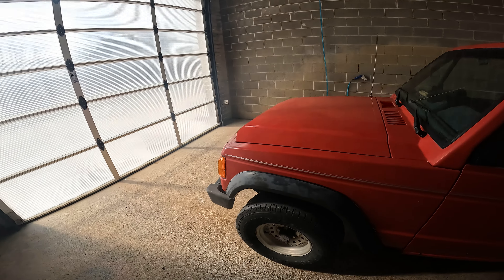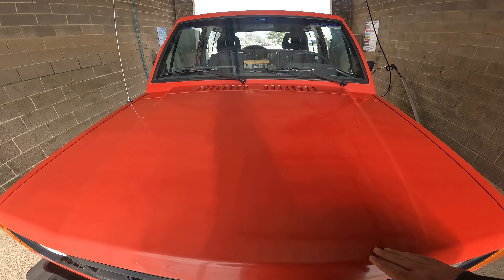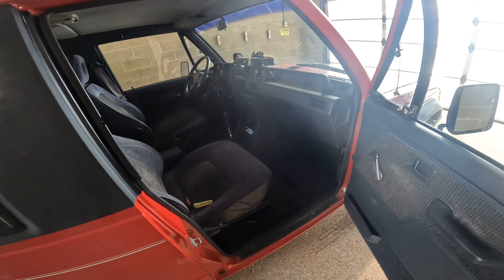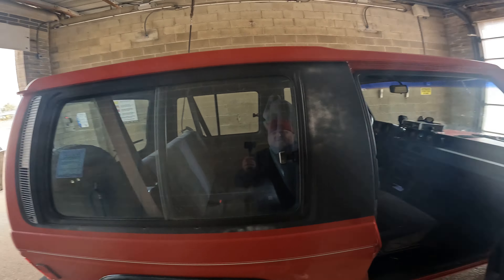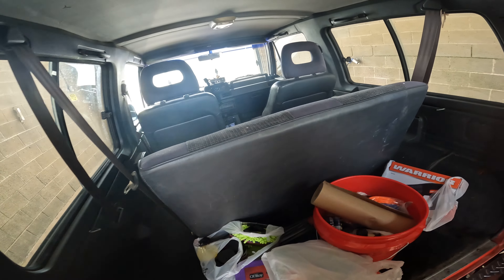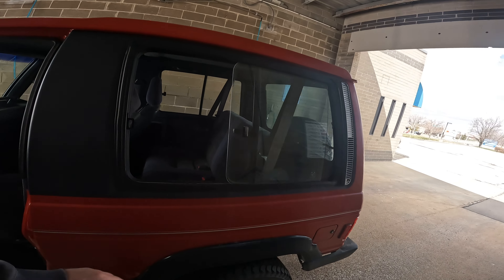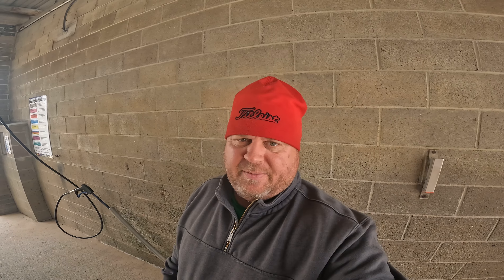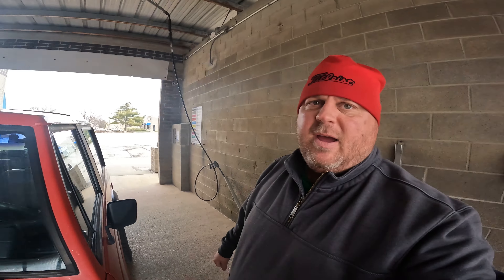1989 Dodge Raider | Quick Walk Around | V6 | 4x4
This is a video of my just purchased, 1989 Dodge Raider.  I will be doing some extensive work to bring the paint back to life.  Also, new tires and wheels coming soon.  Please leave comment on things and tricks you have done to yours.